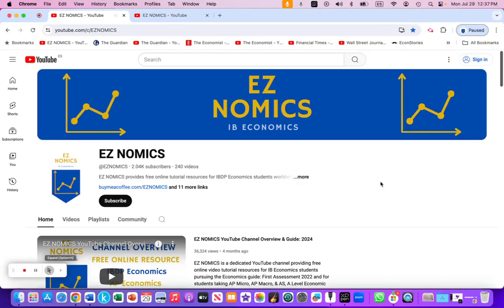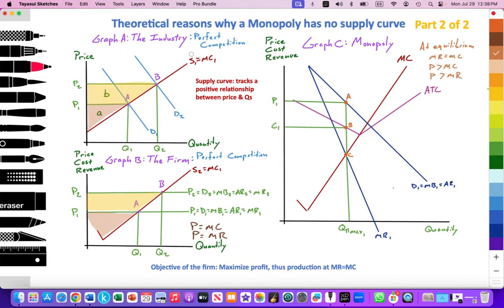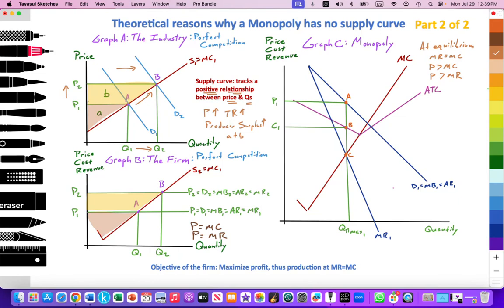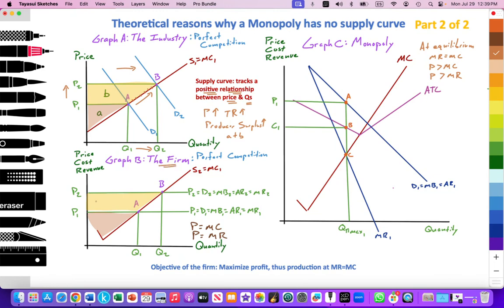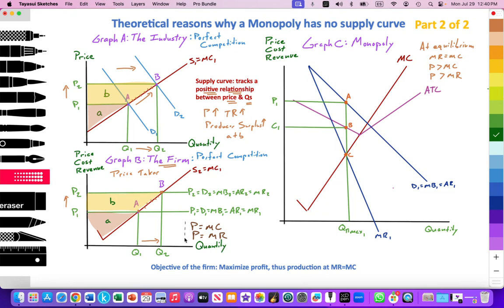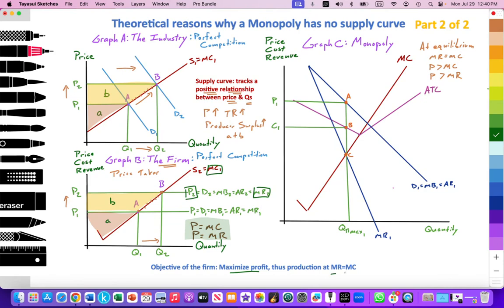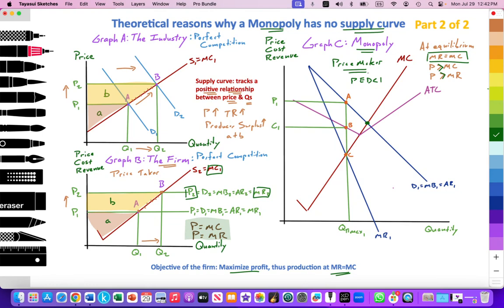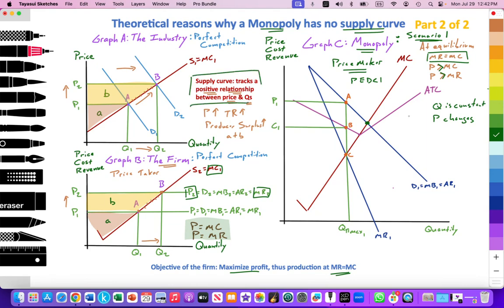2.11: Micro: Theory of the Firm: Reasons Why a Monopoly has NO Supply Curve: Pt. 2 of 2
Video explaining why a monopoly has no supply curve

* Part 2: Review of supply: Perfect competition vs. Monopoly &
* Two scenarios of changing PED for a monopoly & how there is no unique relationship between price & Qs

* Scenario 1: A change in monopolist's PED results in a constant quantity where MR=MC, but a change in price
* Scenario 2: A change in PED results in a constant price, but a change in quantity where MR=MC

* S ≠ MC for firms operating within imperfectly competitive market structures
* Thus, the firm's MC curve should be labelled MC only

Graph A: The Industry: Perfect Competition (time 0:40)
* Upward sloping market supply curve = marginal costs
* S1=MC1

* A supply curve illustrates the positive relationship between price & Qs
* Thus, as price rises, Qs increases, vice versa

* Initial price P1 with Qs=Q1, Point A
* Price rises to P2 (due to increase in market demand to D2), thus, Qs increases to Q2

* Firms within the industry have the incentive to increase Qs as price rises since a higher price affords the firm to cover an increase in the marginal costs of production (movement along S1 from Point A to B)
* Increased marginal costs are a result of the firm employing more resources to increase output
* A higher price generates increased total revenue
* TR1 = P1 x Q1
* TR2 = P2 x Q2
* TR2 is greater than TR1

* In addition, a higher price generates increased producer surplus
* Initial producer surplus, P1 = area a
* Final producer surplus, P2 = areas a + b

* Thus, the market supply of the industry illustrates a positive relationship between price & Qs

* In addition, P = MC
* At Point A, P1 = MC at Qs=Q1
* At Point B, P2 = MC at Qs=Q2

Graph B: The Firm: Perfect Competition (time 2:06)
* Upward sloping supply curve = firm's marginal costs
* S1=MC1

* The Industry sets the price the Firm must accept (price taker)
* P1 is perfectly elastic
* P1=D1=MB1=AR1=MR1

* At P1, the firm increases Qs to Q1
* At P1, MC=MR (profit max)
* At P1, MC=MR=D1=MB1=AR1

* As a result of a increase in market demand in the Industry, price rises to P2
* The Firm accepts the higher price, & increases Qs to Q2 to max profit (MR=MC)

* Thus, the firm's MC curve illustrates a positive relationship between price & Qs

* In addition, we can see that P=MC & P=MR

Graph C: Monopoly (time 3:15)
* Upward sloping marginal cost curve (MC1) per law of diminishing marginal returns
* MC=ATC at min ATC (min ATC=productive efficiency)

* Demand curve: D1=Marginal Benefit (MB1)
* D1=Average Revenue (AR1) curve
* PED is less than 1 as the monopoly faces insignificant competition & provides a necessity or a unique good or service

* Marginal Revenue (MR1) is less than AR1 as a result of the firm not price discriminating

* At Qπmax1, the firm sets price at P1=AR1 (Point A)
* At Qπmax1, the firm generates abnormal profit as P1=AR is greater than C1=ATC (Point B)

* At Qπmax1, the firm is productively inefficient as ATC (Point B) is greater than min ATC
* At Qπmax1, the firm is allocatively inefficient as MB (Point A) is greater than MC (Point C)

* At the monopolist's equilibrium of MR=MC at Qπmax1, P1 (MB) is greater than MC, thus reflecting the firm's market power & ability to determine price & ability to produce a quantity of output that is less than what is socially desirable (allocatively inefficient)
* P1 is greater than MC & P1 is greater than MR

* If the firm was operating in a more competitive market structure such as perfect competition, the firm would produce where S1=D1 (MC=MB) (time 3:40)

Graph C: Monopoly: Scenario 1 (time 4:25)
* Δ in PED for the monopolist results in a constant quantity where MR=MC, but a Δ in price

* Assumption that monopolists has 90% market share, which is reduced to 80% as a result of rising, smaller competing firms
* PED becomes more elastic

* Δ in PED reflected from D1 to D2 & MR1 to MR2
* Qπmax1 established at MC=MR2 (Point C)
* Price falls to P2 (Point D)

* Thus, a decrease in price (P1 to P2) leads to no Δ in quantity
* Law of supply does not hold

Graph C: Monopoly: Scenario 2 (time 7:59)
* Δ in PED for the monopolist results in a constant price, but a Δ in quantity where MR=MC

* Assumption that monopolists has 90% market share, which is reduced to 80% as a result of rising substitutes

* Price is constant at P1
* Quantity increases from Qπmax1 to Qπmax2 established at MC=MR2

* Thus, although price is held constant at P1, quantity provided by the firm increases